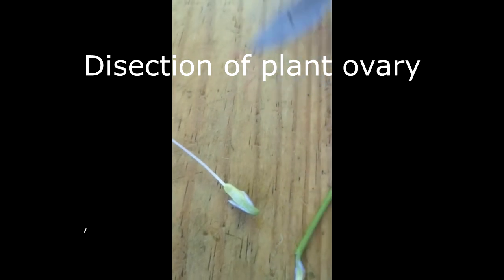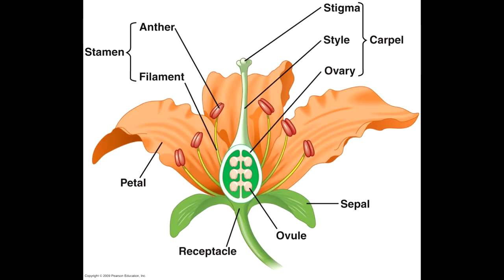Biology movie By Matthew Guy, Sam Hardie and Luke Haarburger